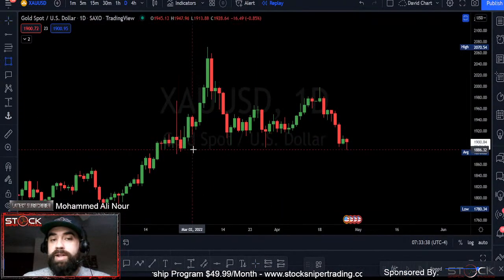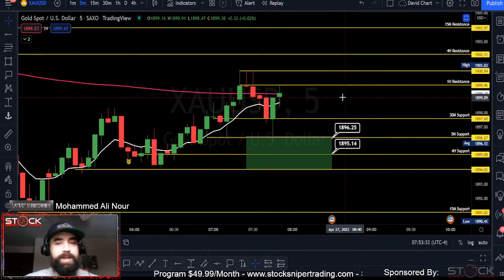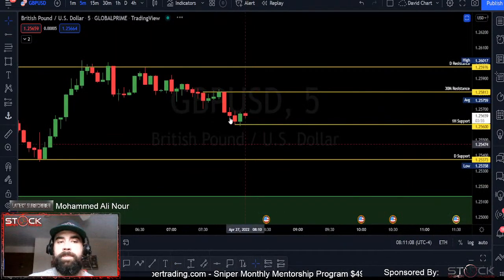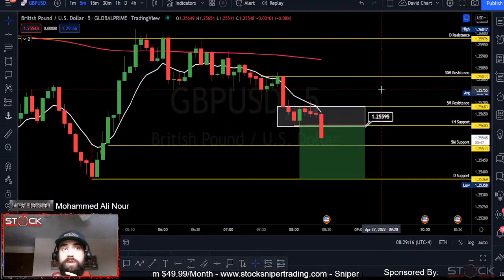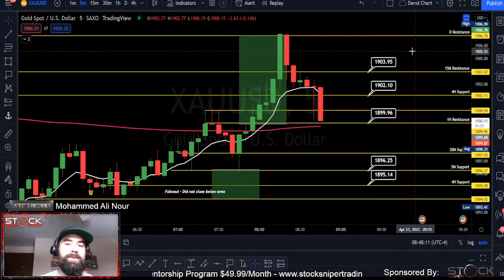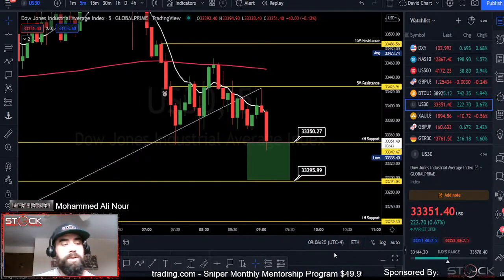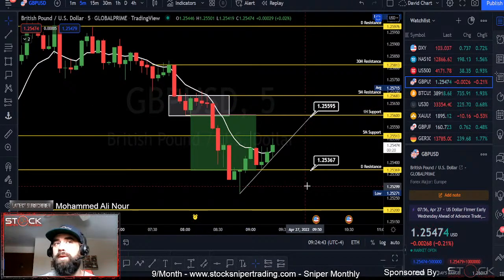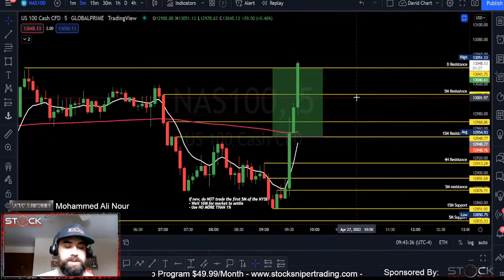Live Forex Trading & Education - April 27th - New York Session - 5 Minute Scalping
This channel is not a signal group, we are trying to help traders learn the basics and fundamentals of trading. We provide full top-down analysis, technical price action and candlestick analysis. We are price action scalpers on Gold, Nas100, US30, GU, EU, and many others.